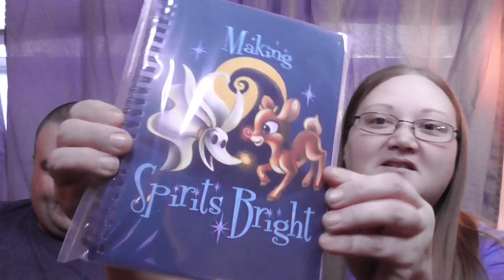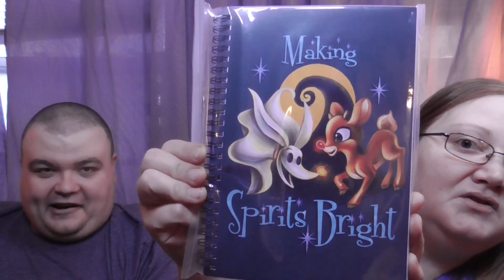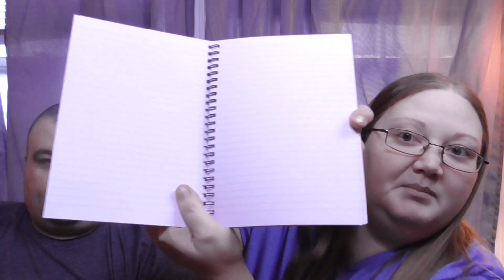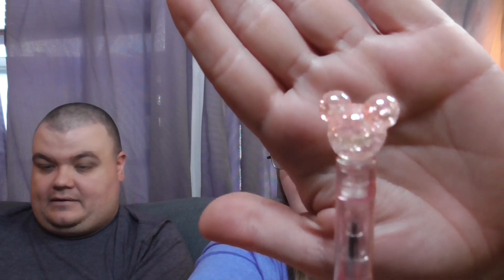Christmas Stationary Swap!